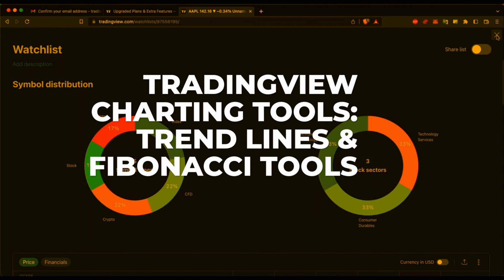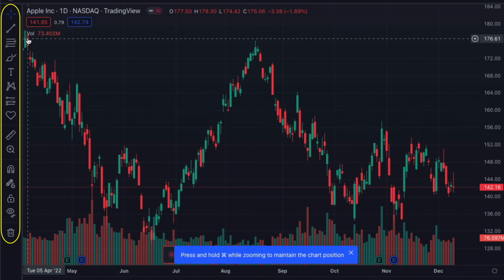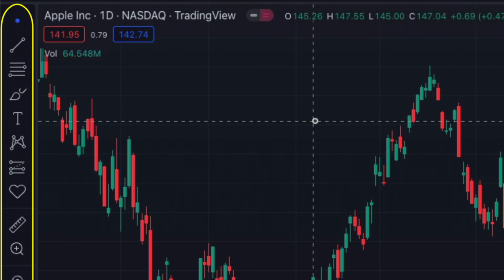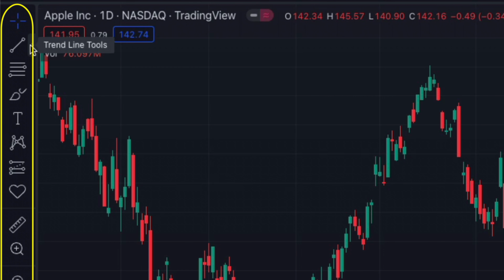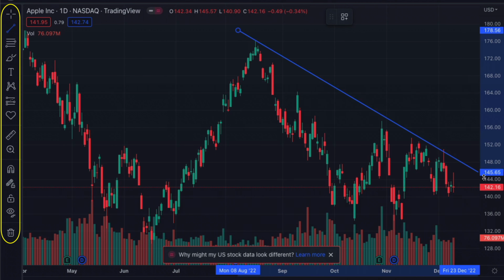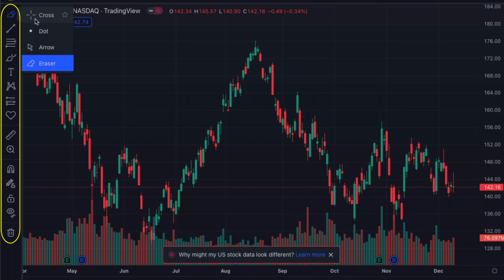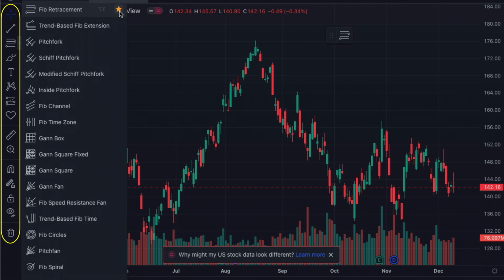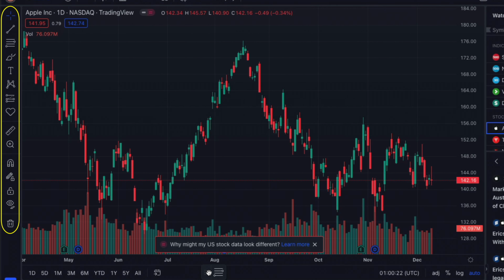How to Use TradingView Charting Tools - How to Draw Trend Lines | TradingView Tutorial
Learn how to draw trend lines with the TradingView charting tools. You will see how to place, adjust and extend trend lines on your chart.

About PiggiBacks
Learn to trade with TradingView, from your first chart to strategies you build and test with AI. I'm Kundai, and I've taught TradingView since 2020.